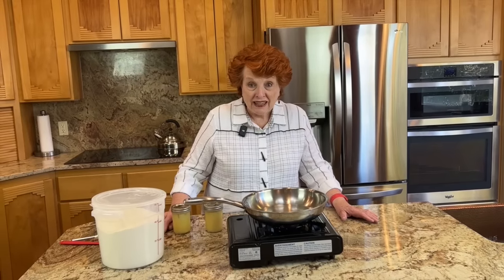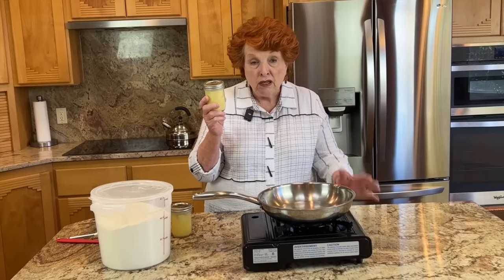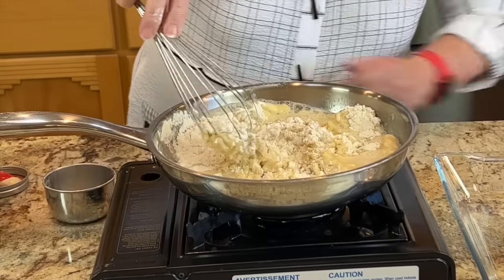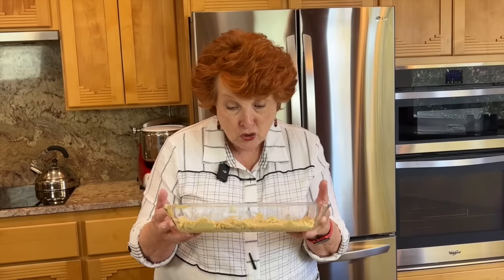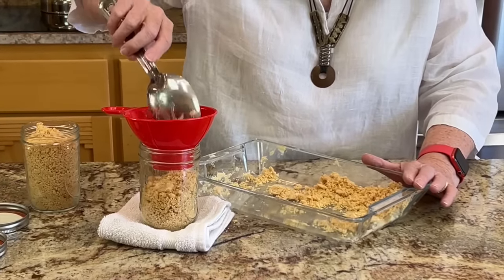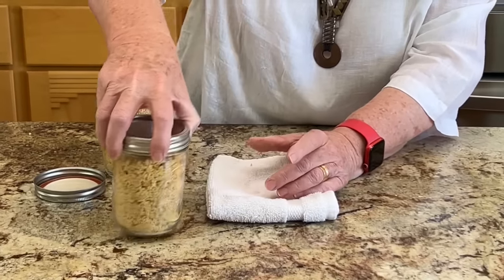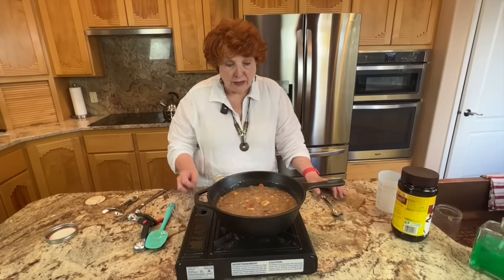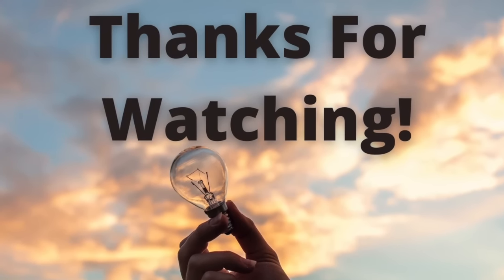Roux Part Deux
We show another method for making, freezing, and using roux that is even better than the first way we showed.  This was suggested by one of our viewers and is a real winner!